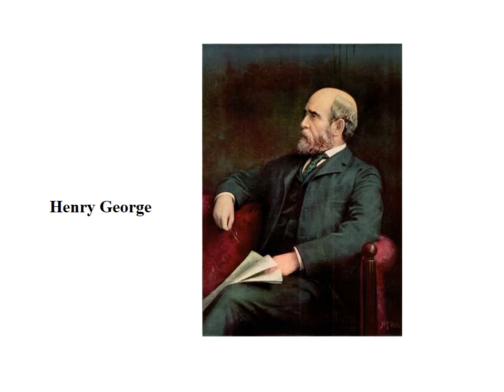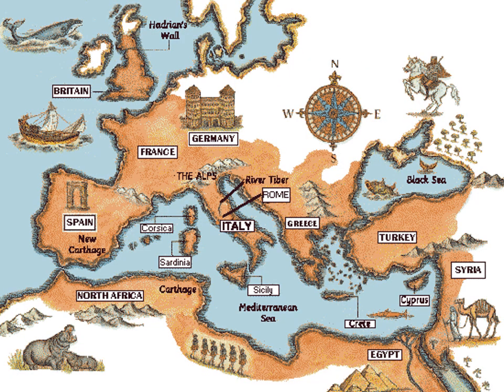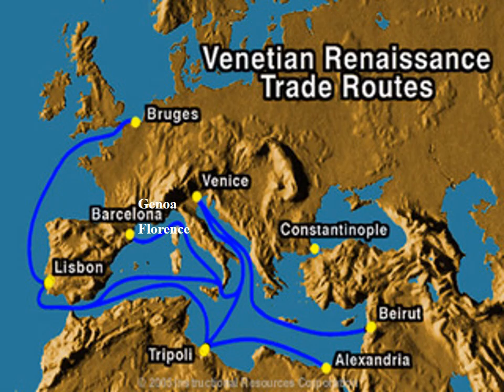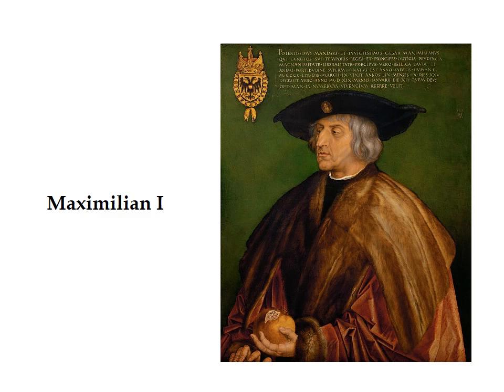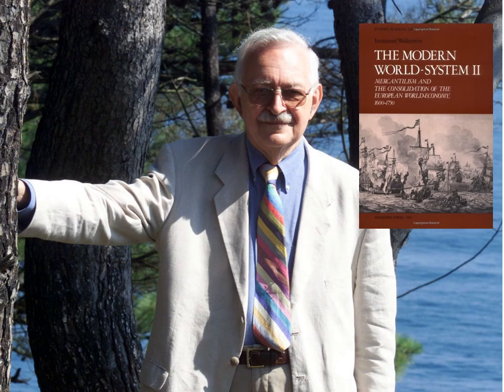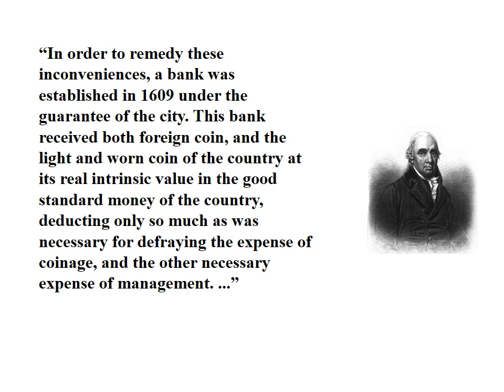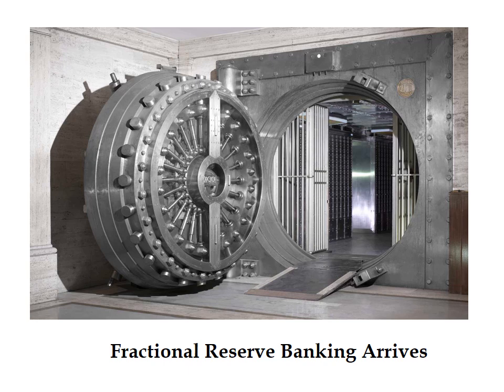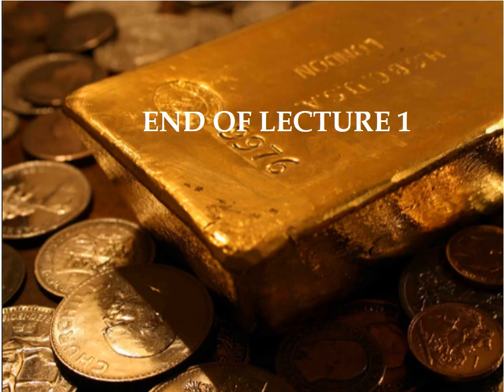A Brief History of Money, Banking and Credit (Lecture 1)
The first of six lectures on the history of money, banking and credit. Lecture 1 details the origins and money and the early establishment of banking activities